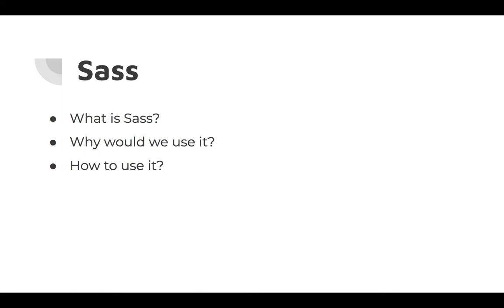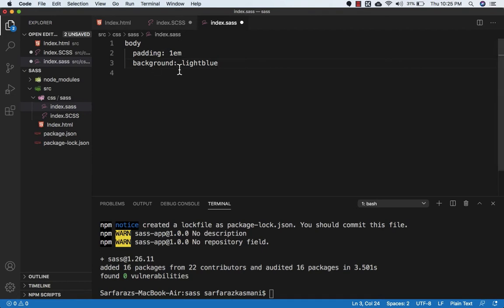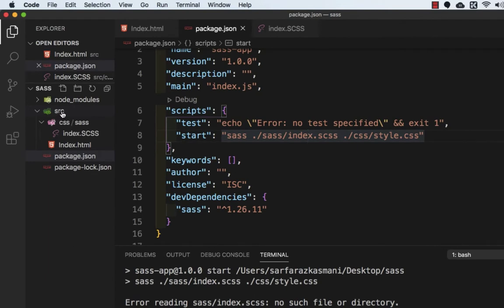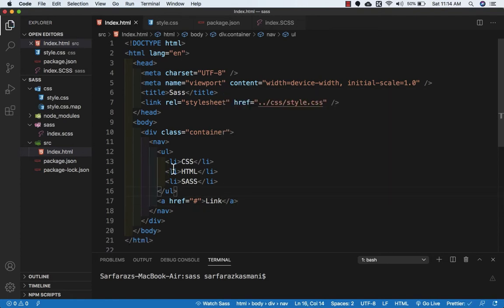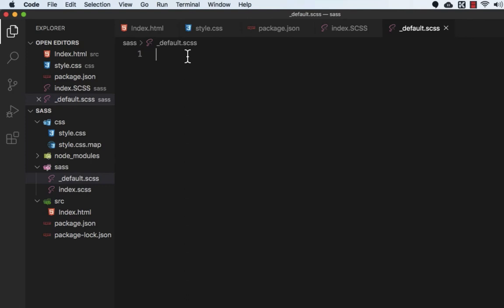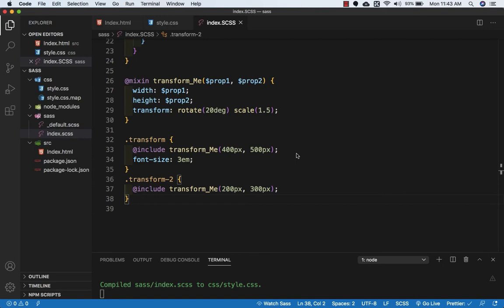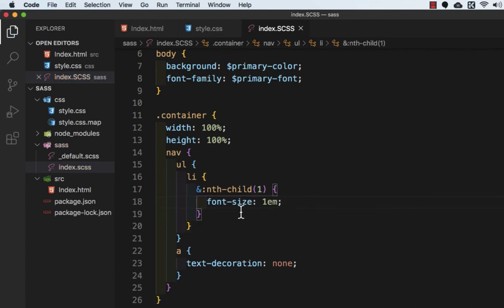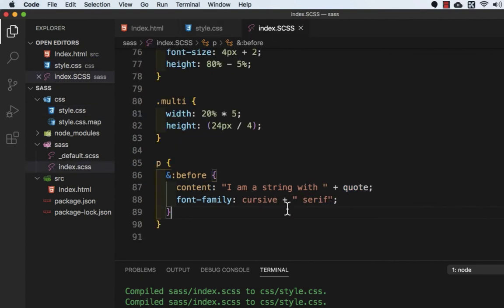Sass Fundamentals in one video | English 🔥🔥🚀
Timestamp:
00:00 Introduction
04:43  setup environment
10:15 why would use it and how to use it
20:19 Nesting
20:17 Partials
31:44 Mixins
36:35 extend in sass
41:23 pseudo in sass
45:00 Operators
Follow me on technology updates